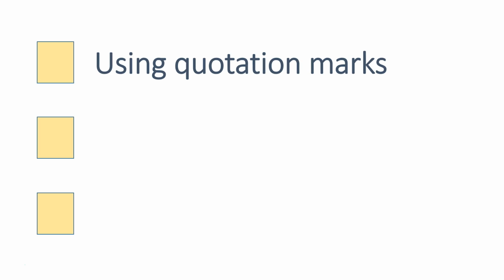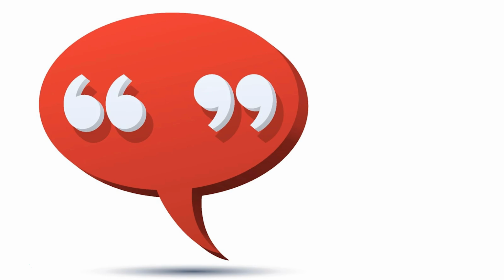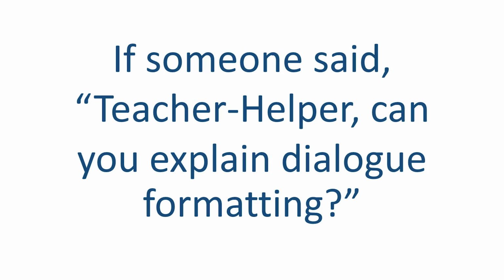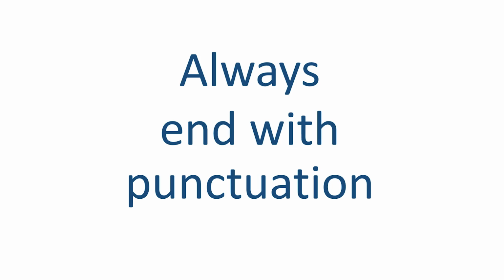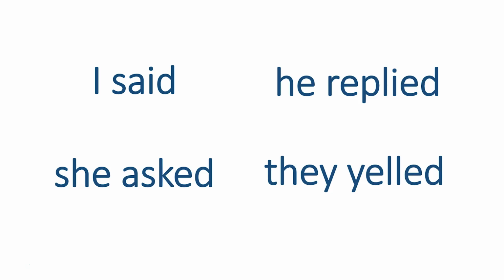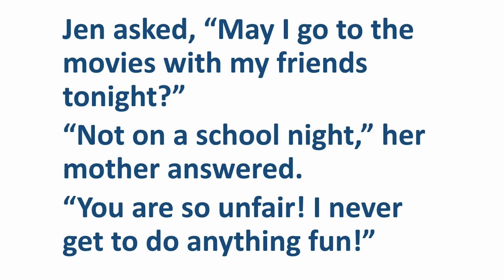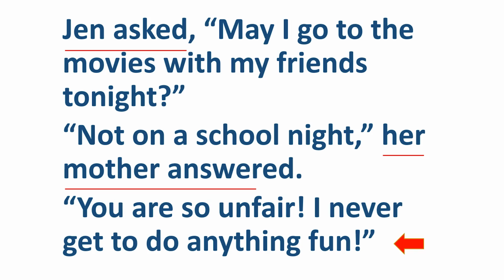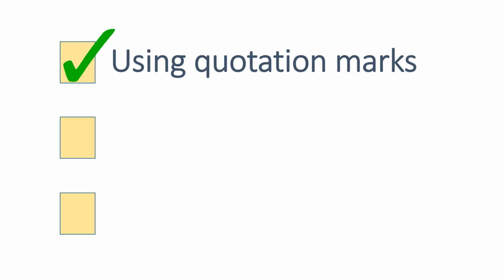Accurate Dialogue Formatting, Part 1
Want to know how to format a conversation correctly on a page?

The Teacher-Helper breaks down dialogue formatting conventions in the first episode of this 2-part series.

Ashley Marshall  is an innovative classroom teacher with over 10 years of instructional experience. He has taught English, History, Geography and ESL from grades 7-12, to both young and adult students. He was also a regular digital lesson contributor to the Learning Bird Education Network.

His lively and engaging teaching style makes his lessons memorable, and his classroom an exciting environment for all students.

The Teacher-Helper channel offers support to teachers, parents and educators on a variety of education-related topics.

Music usage rights secured through Audio Jungle.